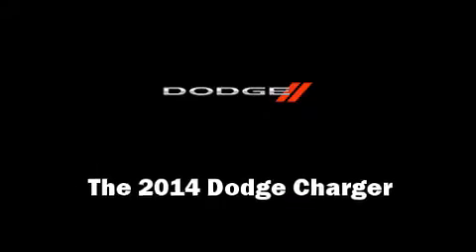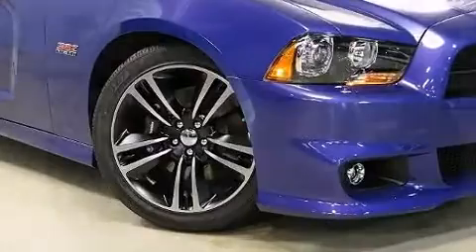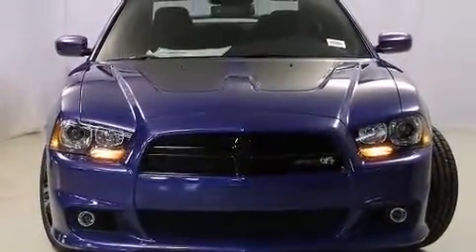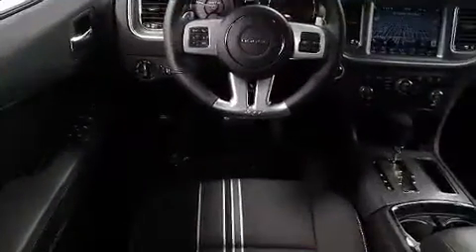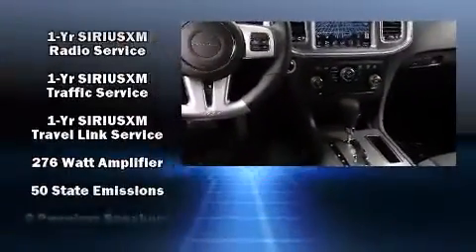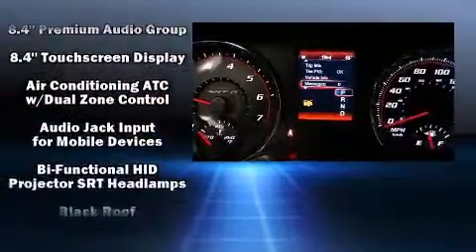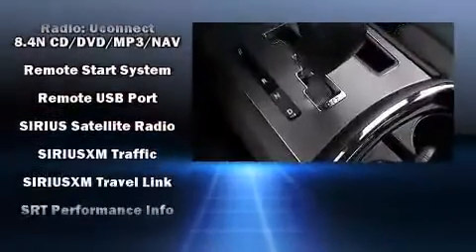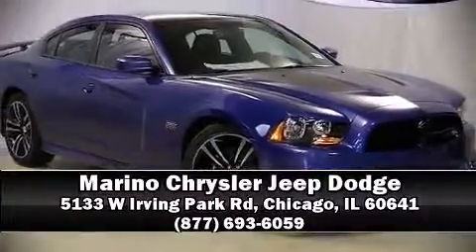2014 Dodge Charger SRT8 Superbee in Chicago, IL 60641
5133 W Irving Park Rd

The 2014 Dodge Charger. This 4 door, 5 passenger sedan offers the latest in technological innovation and style. It features an automatic transmission, rear-wheel drive, and a powerful 8 cylinder engine. Dodge prioritized practicality, efficiency, and style by including: front and rear reading lights, 1-touch window functionality, voice activated navigation, speed sensitive wipers, an automatic dimming rear-view mirror, tilt and telescoping steering wheel, and power windows. With high intensity discharge headlights illuminating your path, you'll always appreciate maximum visibility. Audio features include a CD player with MP3 capability, and 6 speakers, providing excellent sound throughout the cabin. Dodge ensures the safety and security of its passengers with equipment such as: dual front impact airbags with occupant sensing airbag, front SIDE impact airbags, traction control, brake assist, anti-whiplash front head restraints, a panic alarm, and 4 wheel disc brakes with ABS. Electronic stability control ensures solid grip atop the road surface, no matter how challenging the driving conditions. Our sales reps are knowledgeable and professional. We'd be happy to answer any questions that you may have. Please don't hesitate to give us a call.